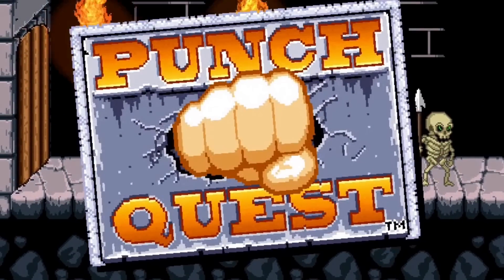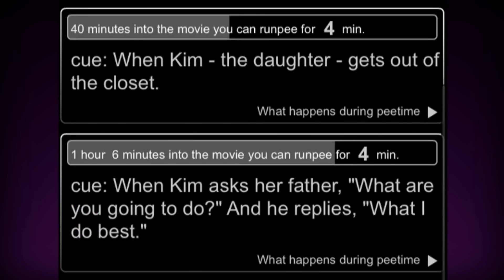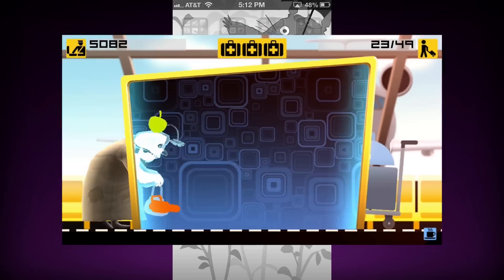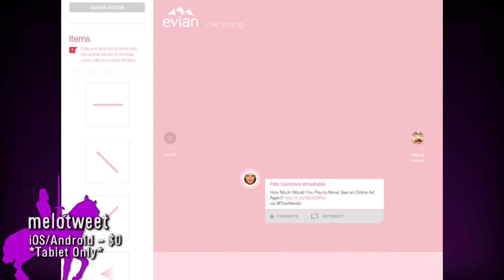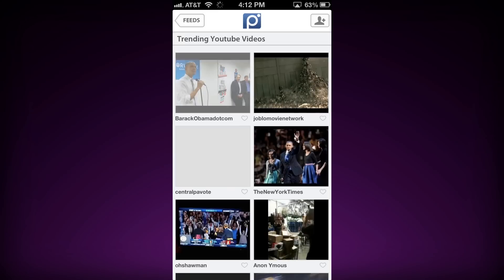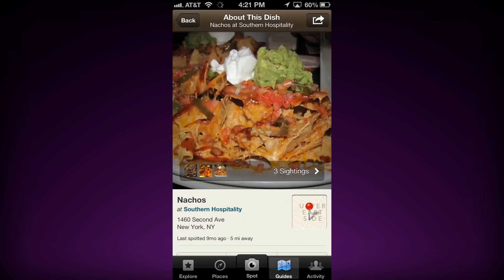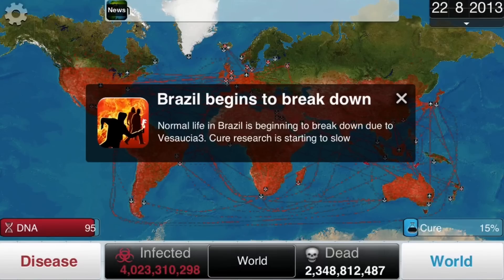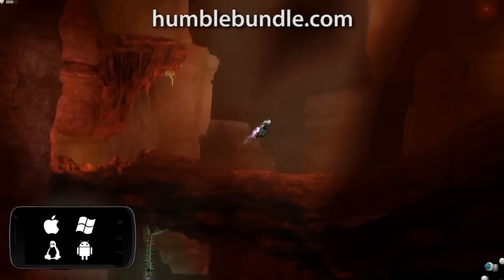FACE PUNCHING and more!! -- App All Knight #5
*** LINKS TO ALL THE APPS ARE BELOW ***

Punch Quest ($.99)
*Not free anymore*

melotweet ($0)
*tablet only*

Plague Inc.

Vsauce Links

*Prices are accurate as of the uploading of this video*